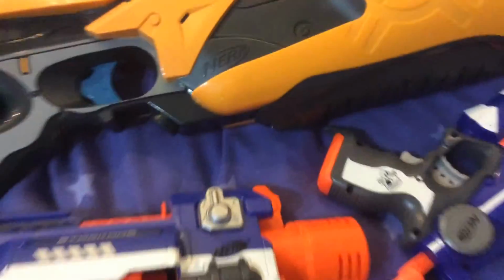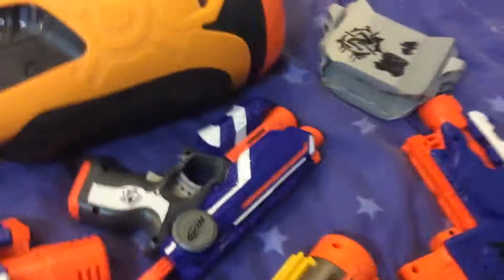Nerf gun new series